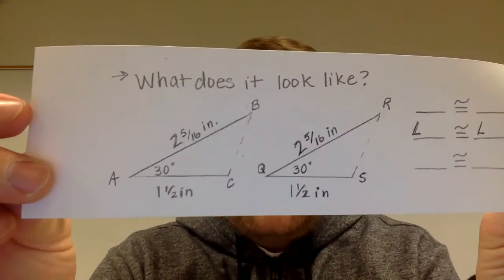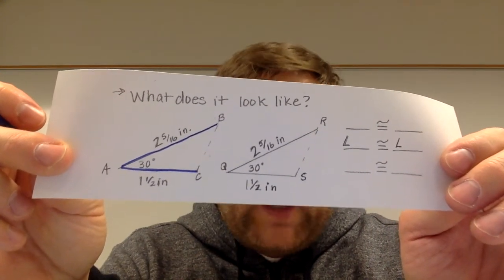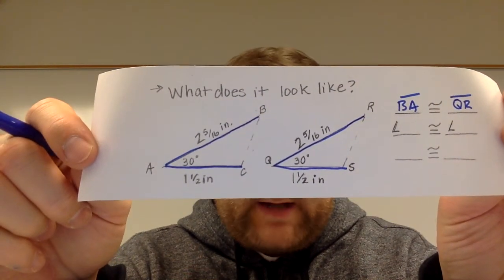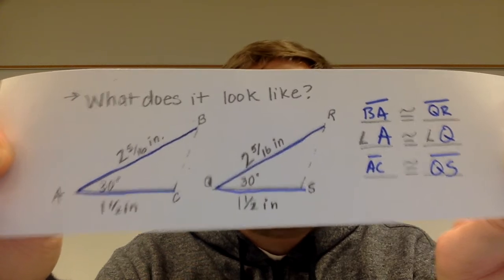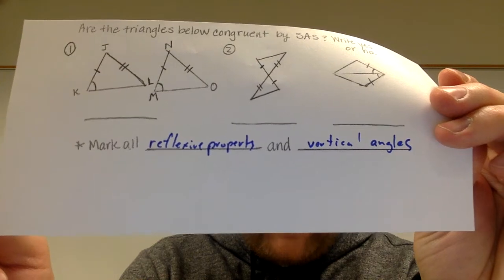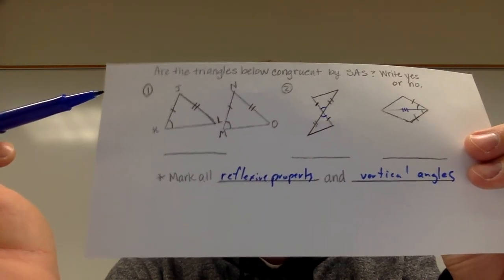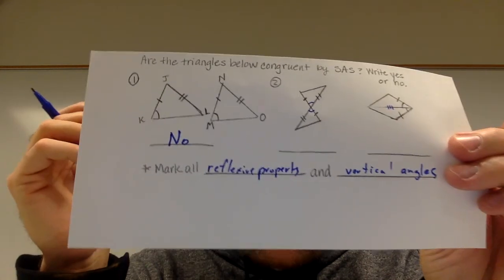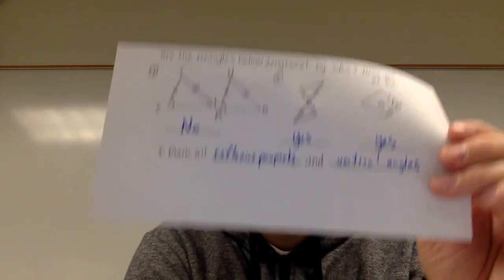SAS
In this video I show how to demonstrate the side-angle-side postulate and how it can be used.